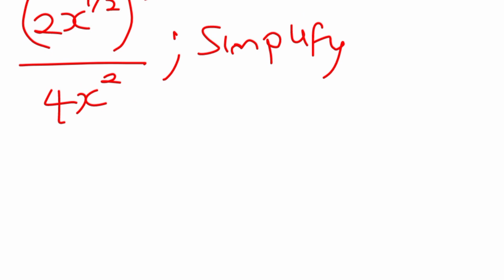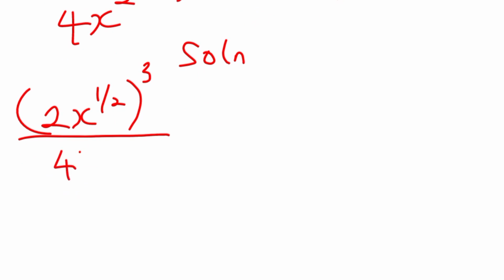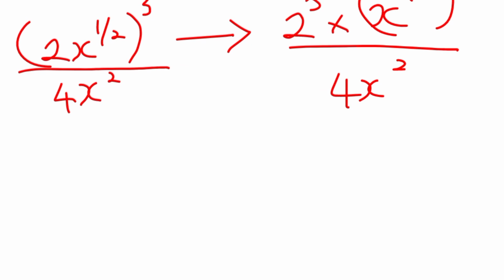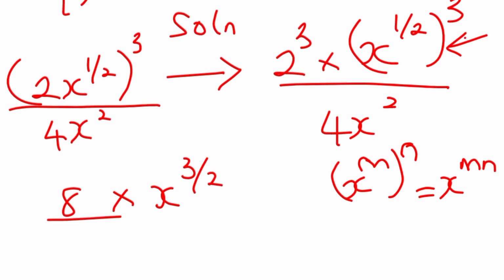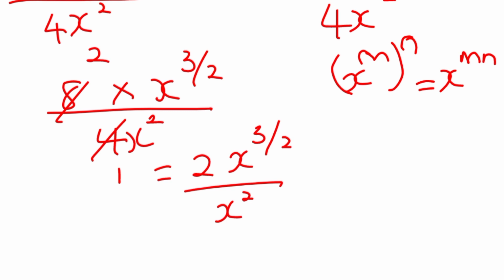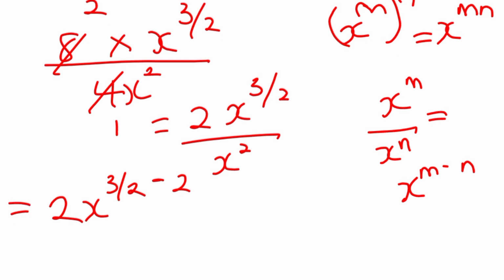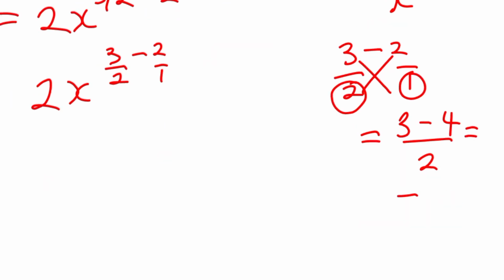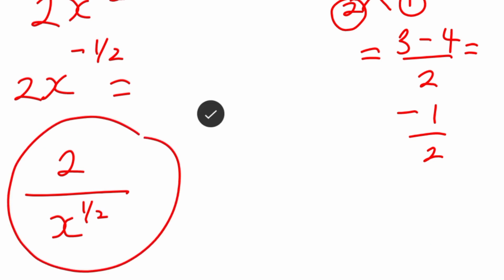How to Simplify: (2X^½)³ / (4X²)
Here is an explanation of how to simplify: (2X^½)³ / (4X²)